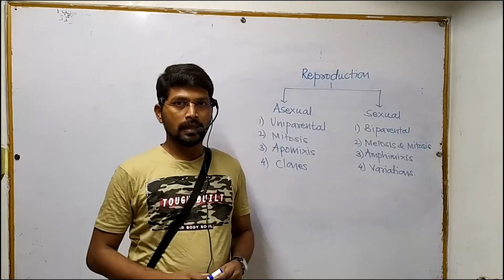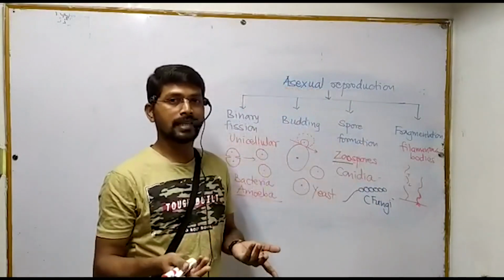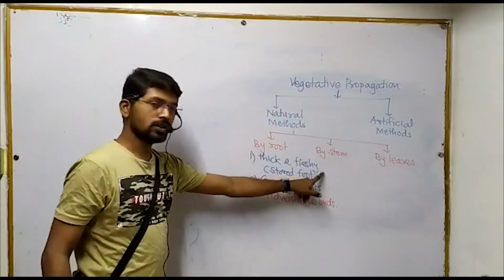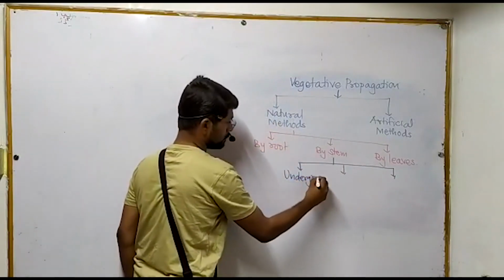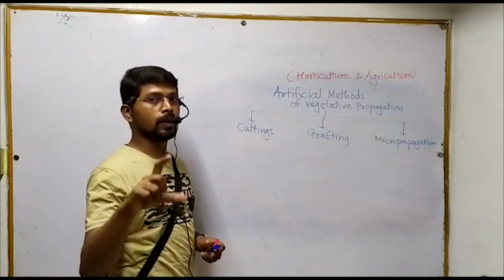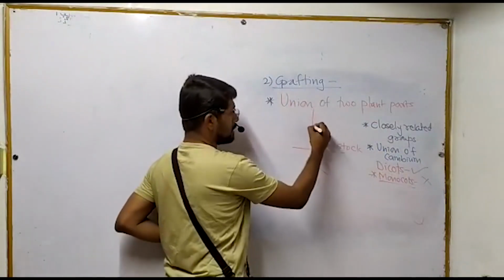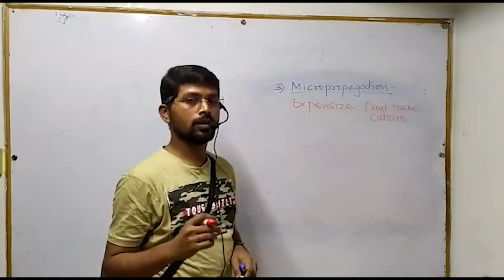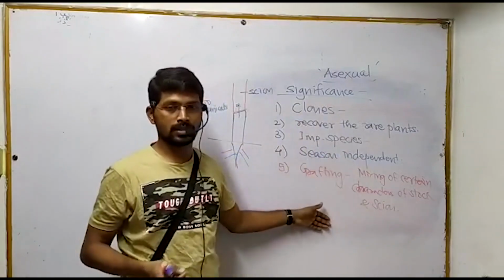XII Biology Topic - Reproduction in Plants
XII Biology
Topic - Reproduction in Plants
Lecture-I : Asexual Reproduction
Dr. Sajid Shaikh